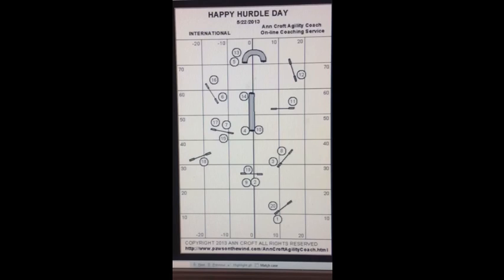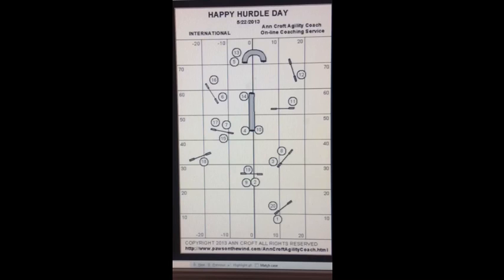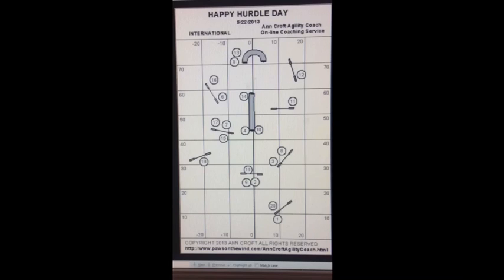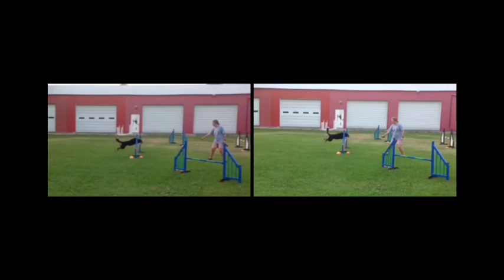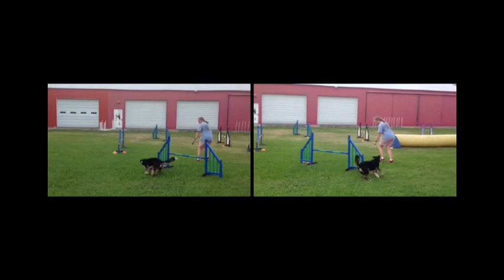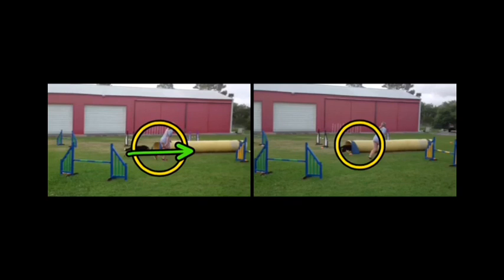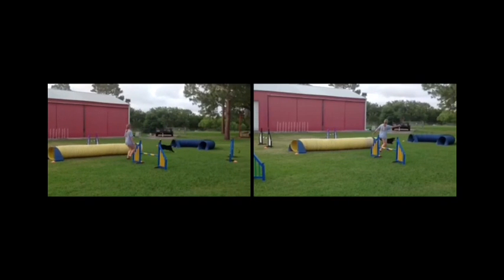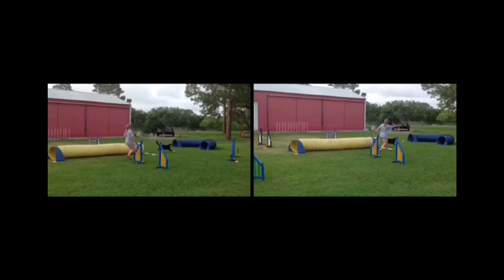Course Analysis: Comparison of Dog Paths in Agility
In this video, we utilize Greg Derrett's 3 step approach to choosing the best path for your dog.